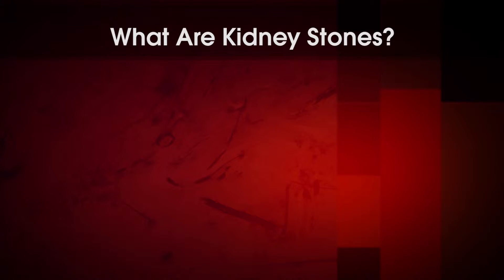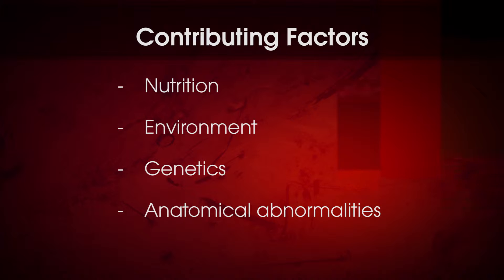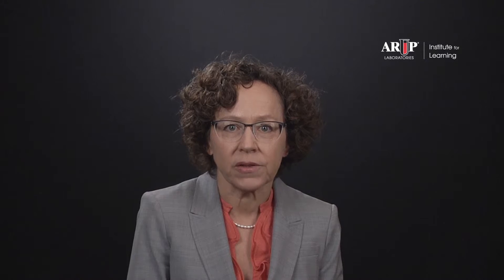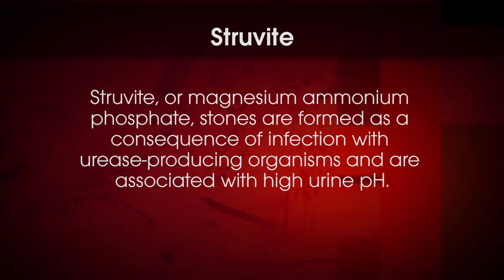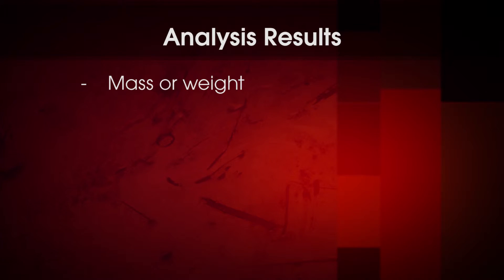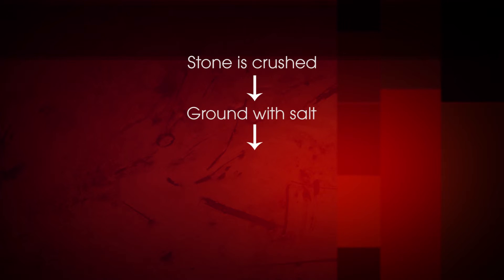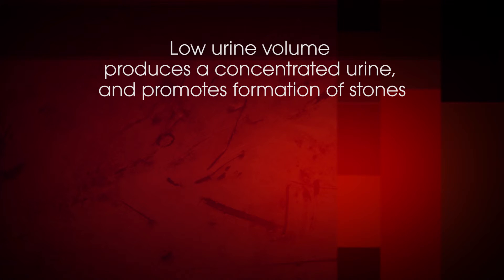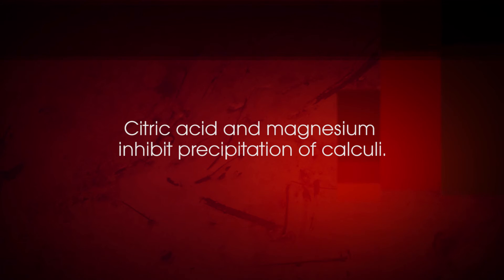Spotlight on Testing: Laboratory testing for evaluation of renal calculi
Our ARUP Institute for Learning Spotlight Series is designed to provide brief educational overviews highlighting test utilization issues, new tests, and testing technology. In this video, Elizabeth L. Frank, PhD discusses Laboratory testing for evaluation of renal calculi and assessment of stone risk.